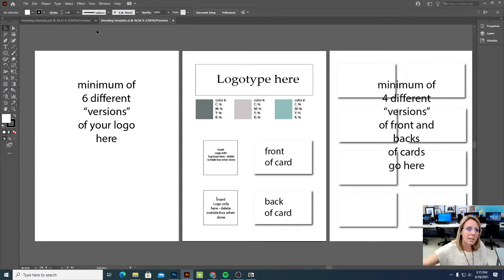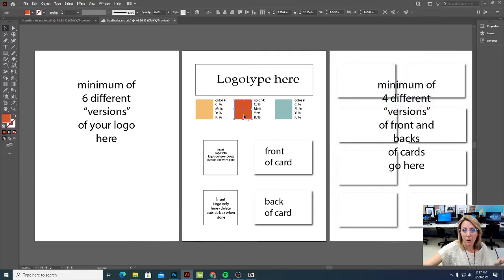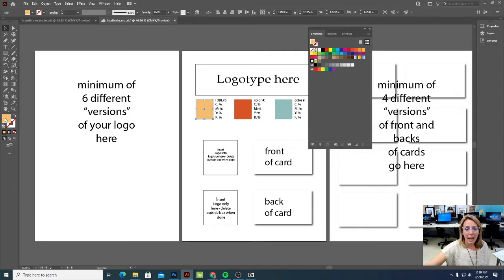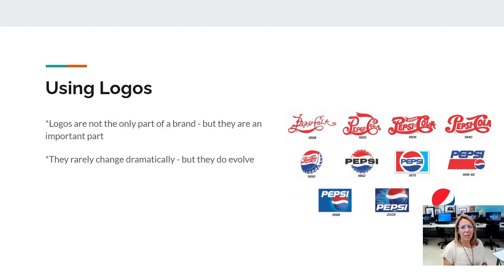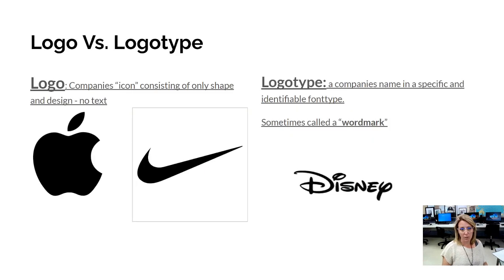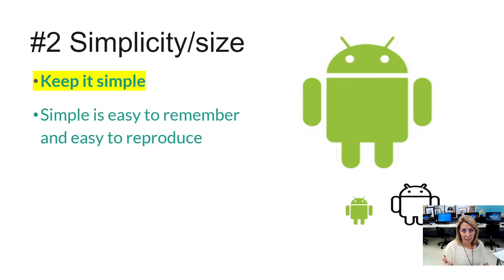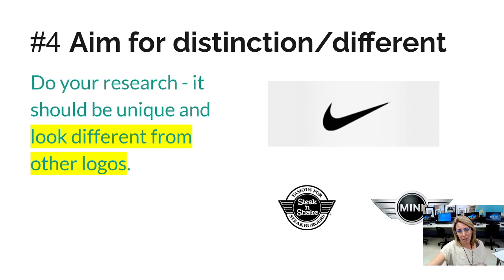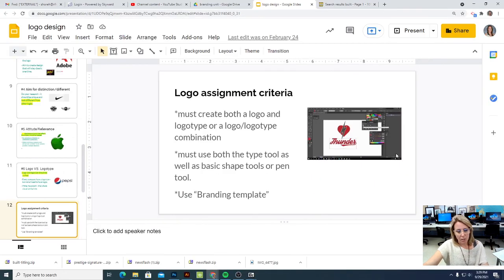starting your brand